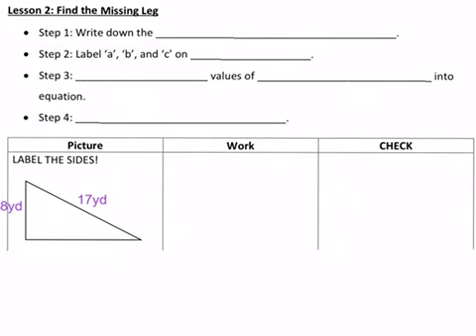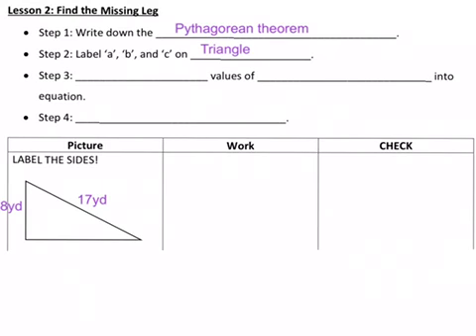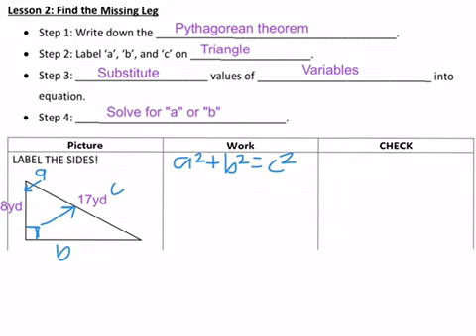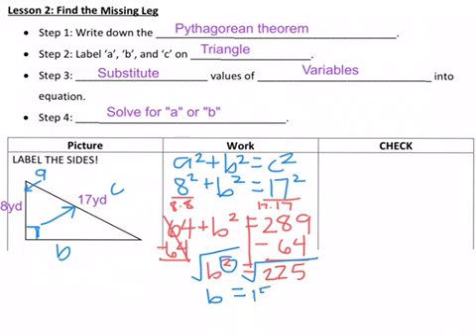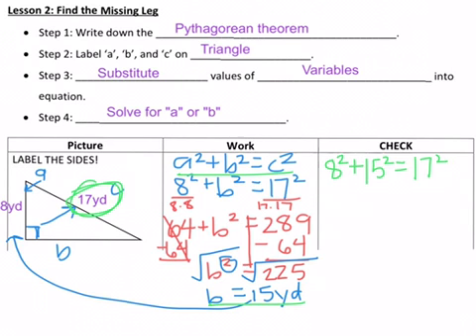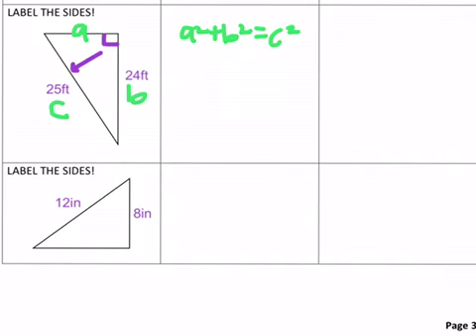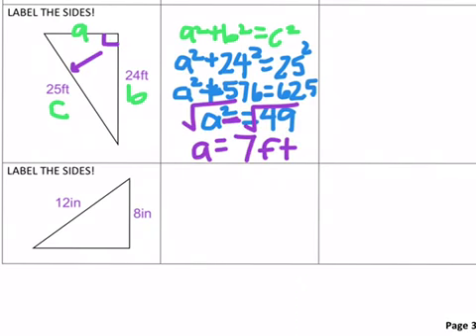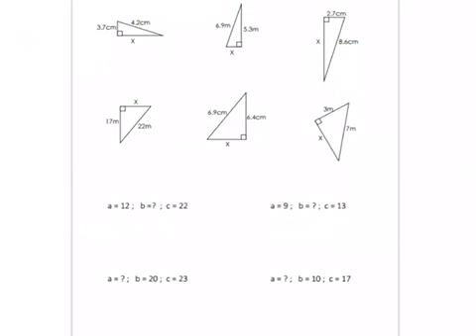Pythagorean Theorem Lesson 2: Find the Missing Leg